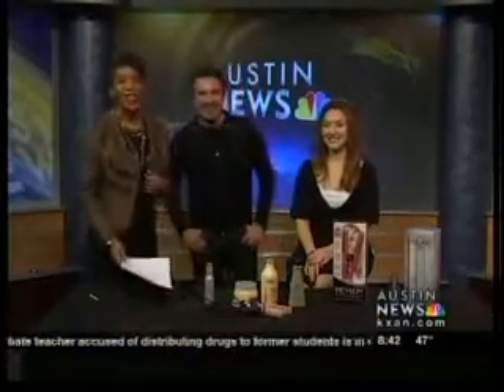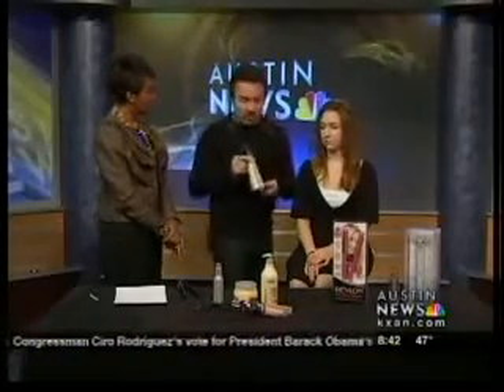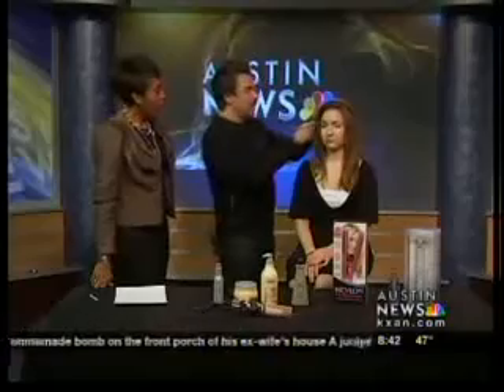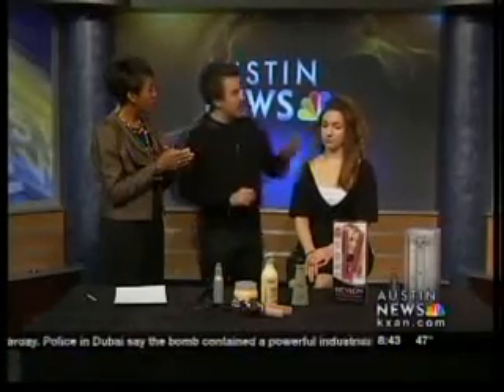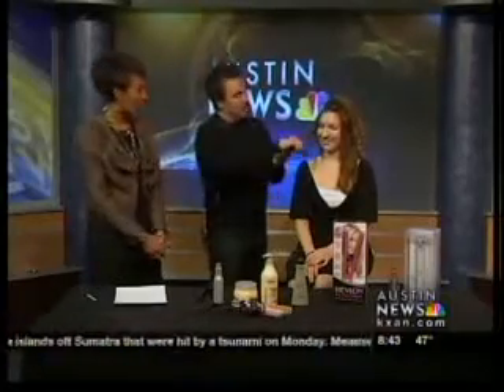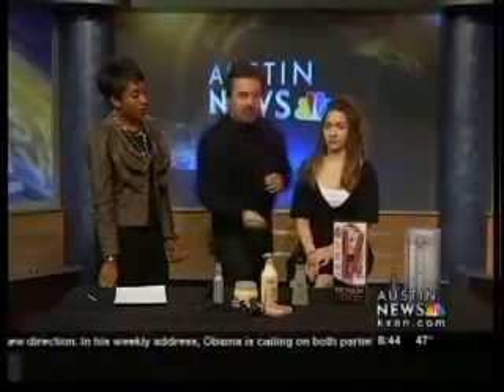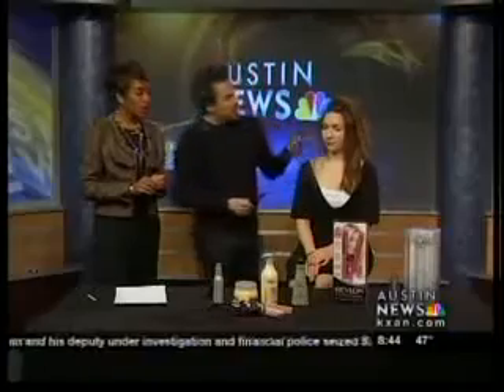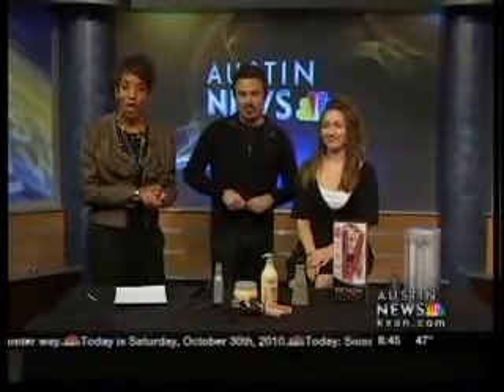How to properly use a flat iron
Style Saturdays with Ron King.